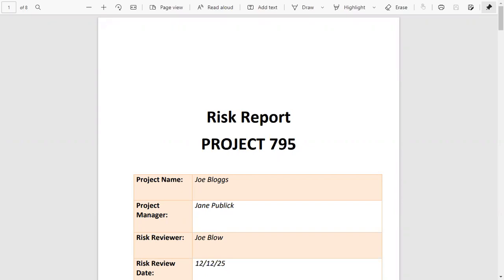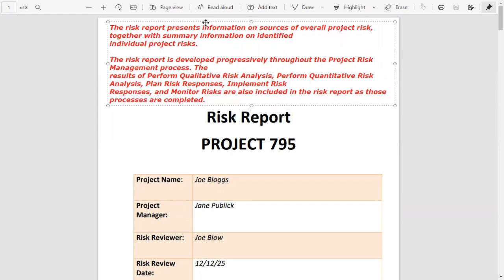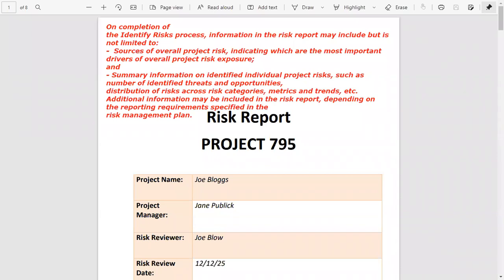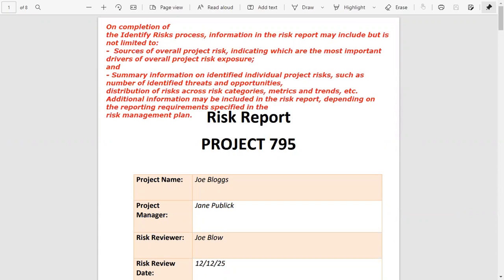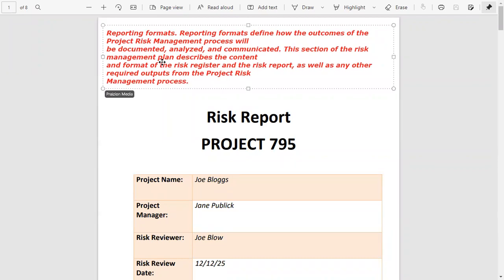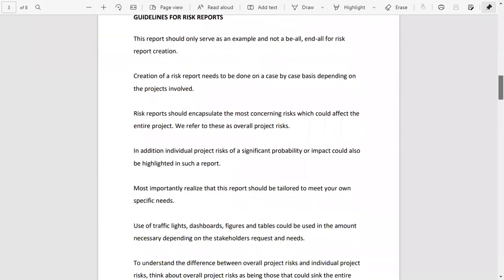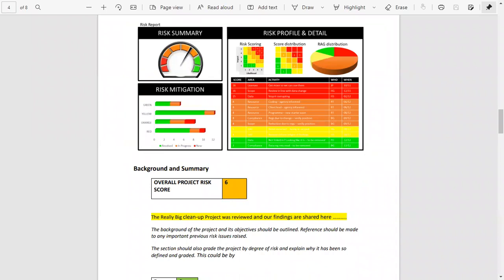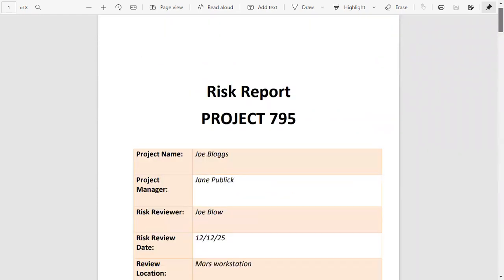What is a Risk Report?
Here we will cover:
Risk Report - Reporting Risks on Significant Projects to Management (PMP/PgMP)

Rules: Overall, high-level, aggregate no minutiae! Leave that for mid-management and the team!